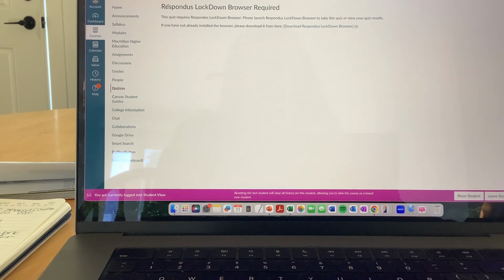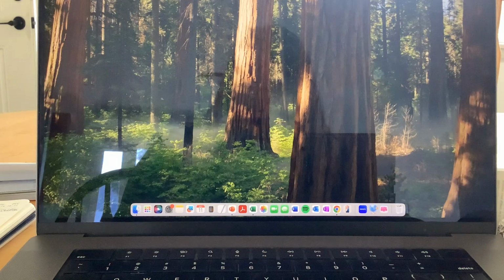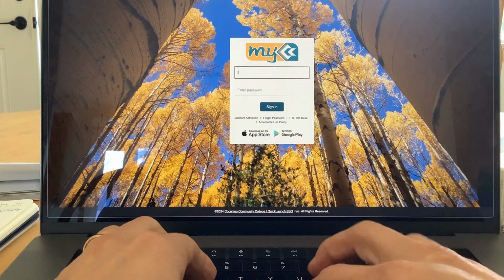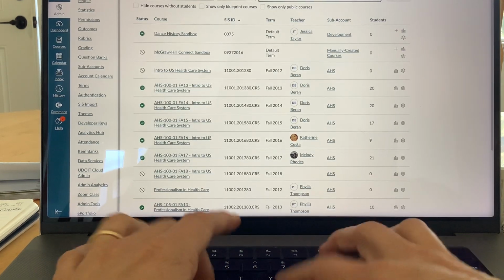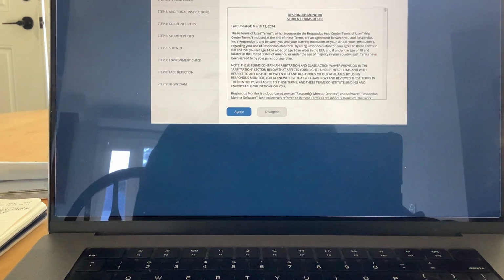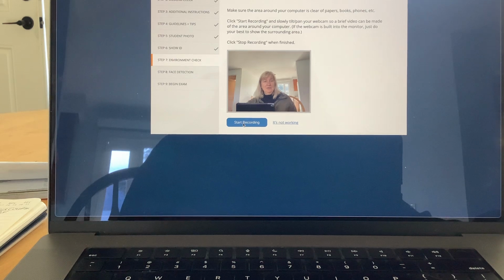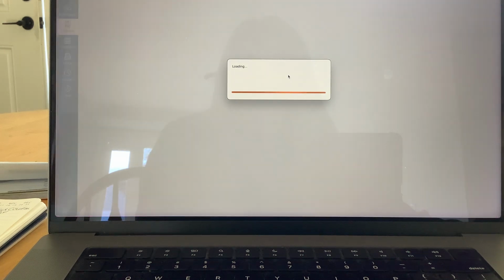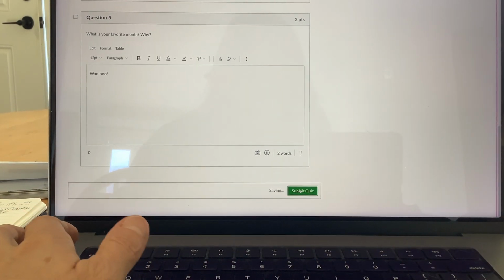How to Use Respondus Lockdown Browser - Student View